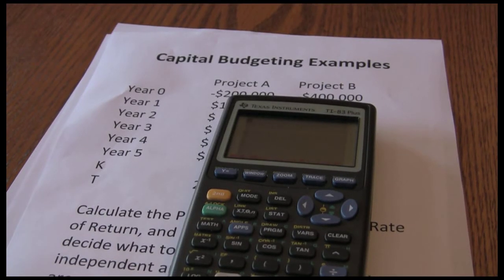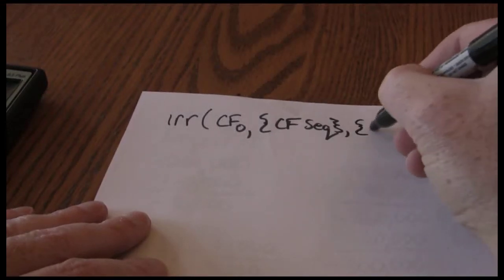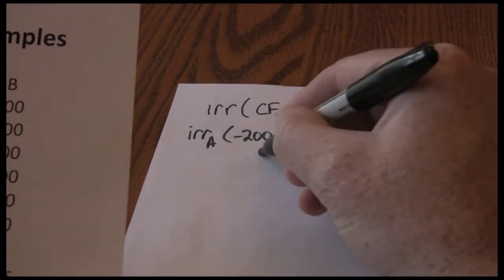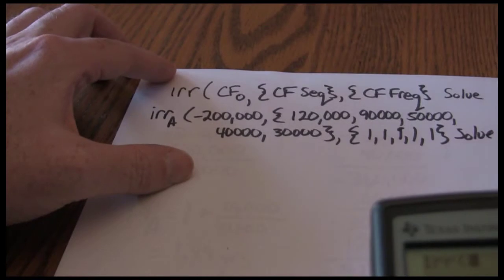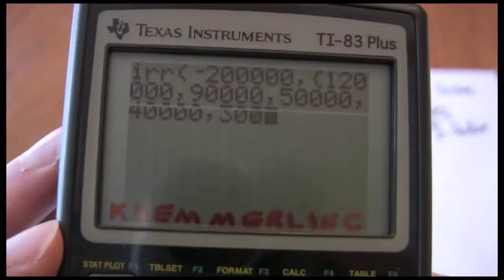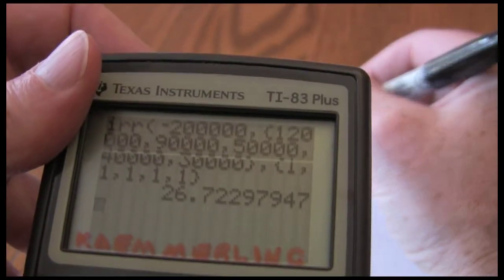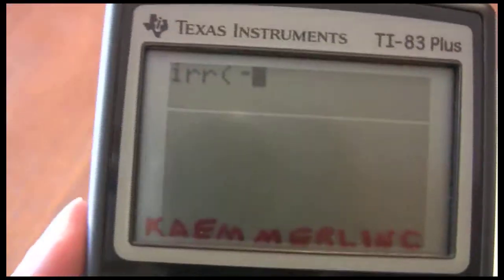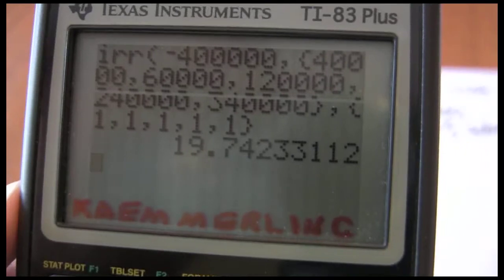TI-83 and TI-84 Capital Budgeting Part Two -- IRR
This is a part two of a four-part series on capital budgeting calculations and analysis.  This part walks through the calculation of the internal rate of return using the TI-83 or TI-84 calculator.  Note that there are 3 versions of part two -- one for the HP10B/HP10BII, one for the TI-BAII+, and one for the TI-83/84.